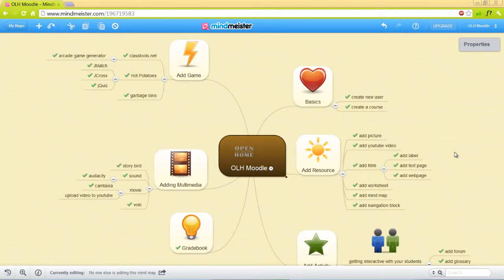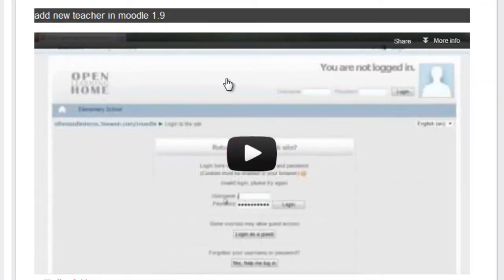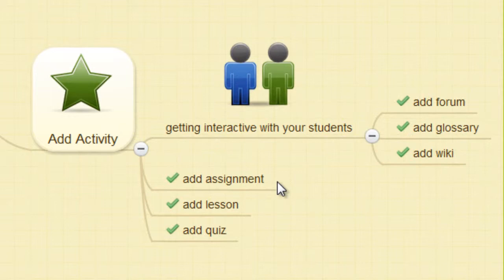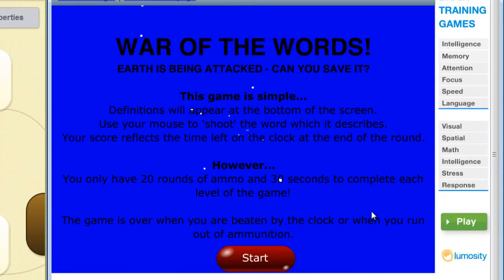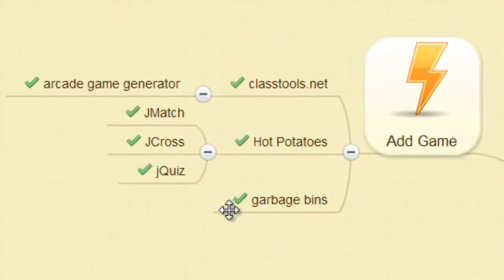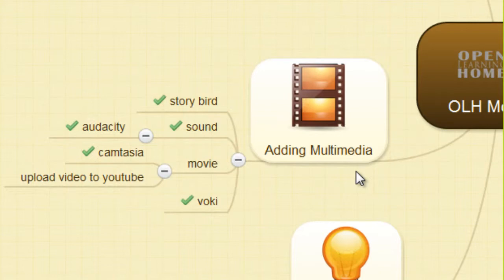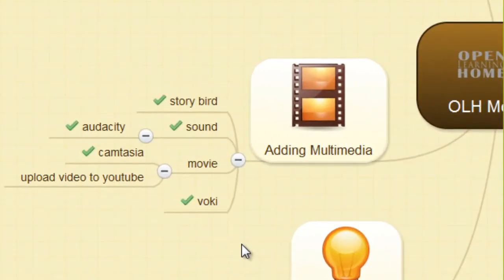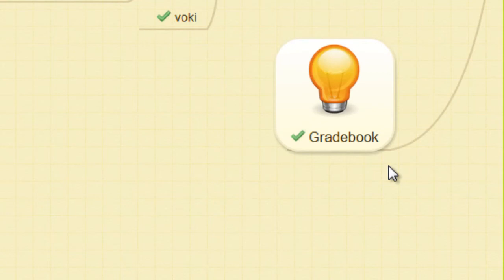moodle intro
A series of Tutorials on using Moodle by starting from a blank course to building an attractive, and interactive Moodle website